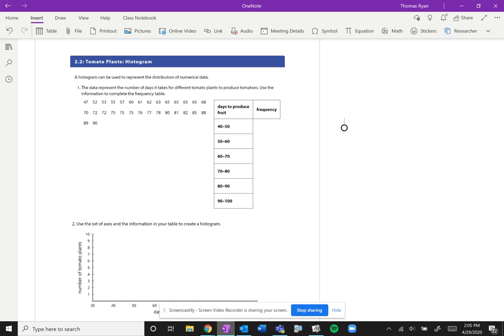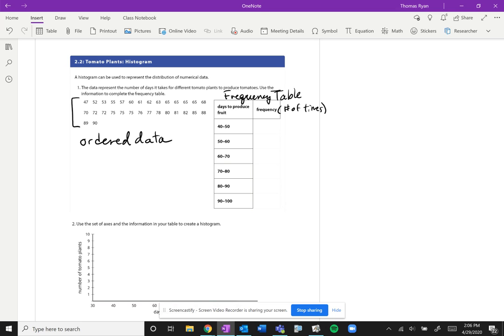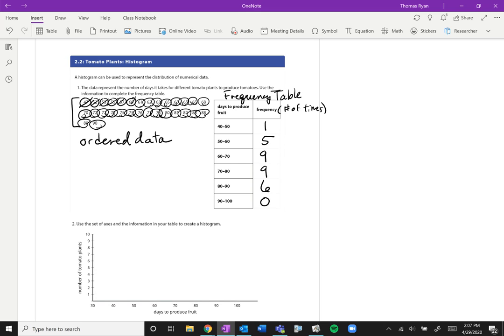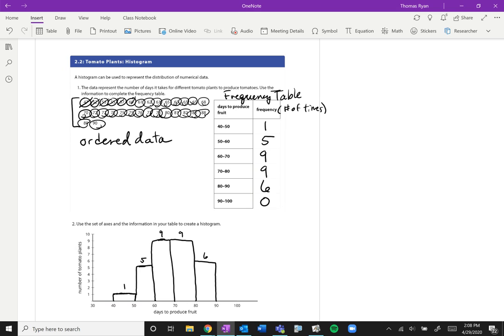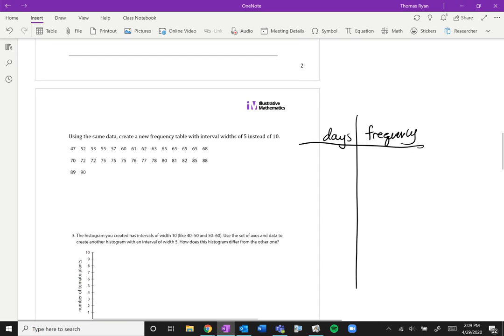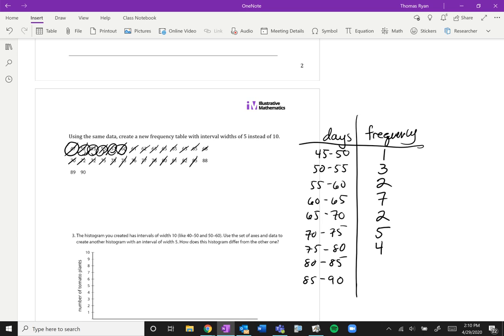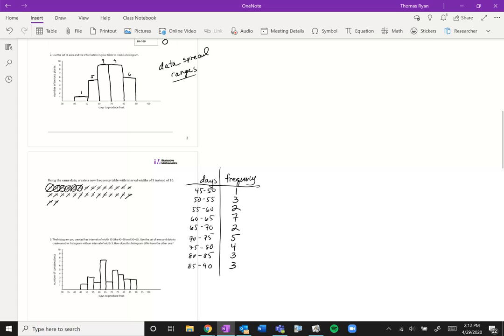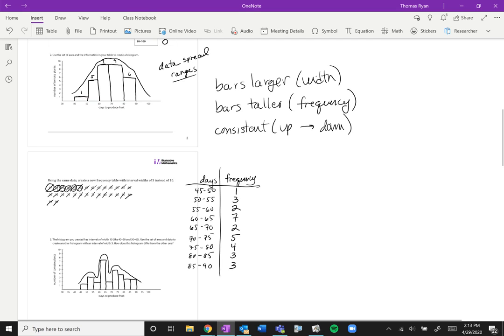WHS A1 - 1.2.2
Creating histograms from data!